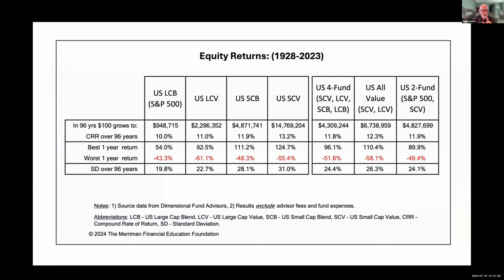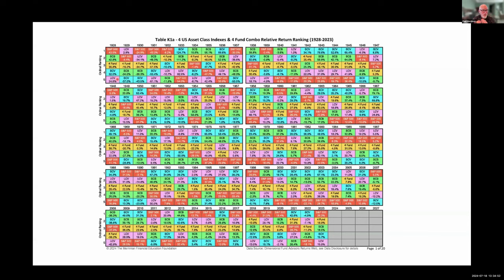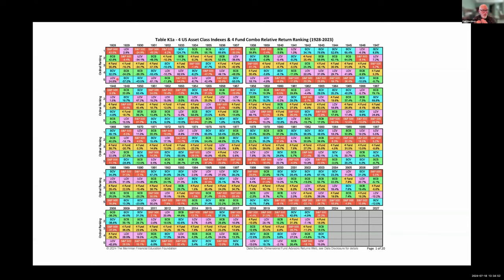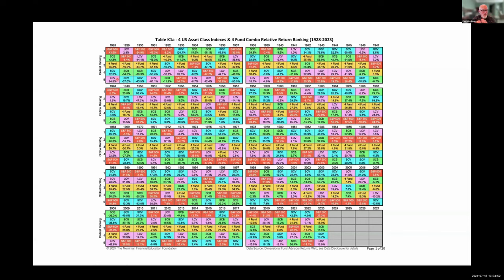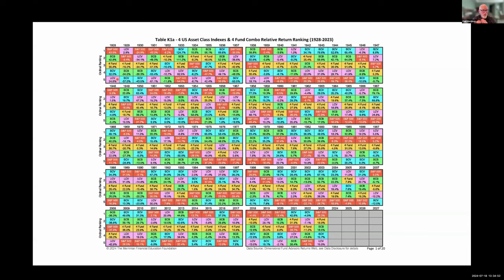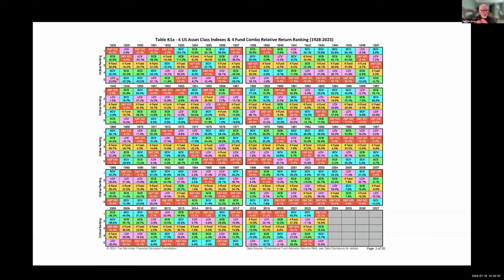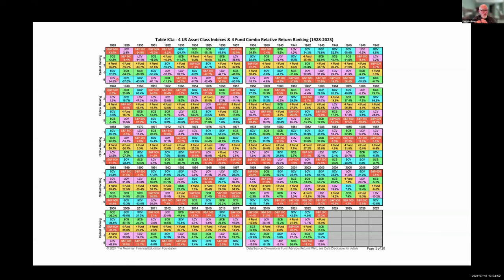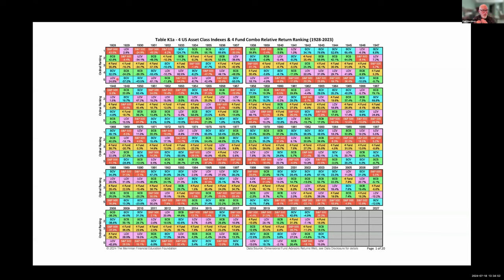The Best 3 Charts We Recommend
Paul, Daryl, and Chris are together again to discuss what they each think are the best single charts or graphs to help people understand investing and make good decisions.

Paul starts by asking Chris and Daryl how much we can rely on the past to predict the future.

Paul follows that with a deep dive into his choice for the most important chart -- the quilt chart.

Daryl follows up with his choice -- a discussion of the tell-tale chart.Chris finishes with his choice: a discussion of the 2 Funds for Life Fine Tuning Table.

4 US Asset Class Indexes & 4 Fund Combo Relative Return Ranking (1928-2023)

Sound Investing Port. Returns: 10 Yr Periods (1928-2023)

Sound Investing Portfolios, S&P 500 & US SCV Relative Return Ranking (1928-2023)

Sound Investing Portfolios, S&P 500 & US SCV (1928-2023) - Return Rank Frequency